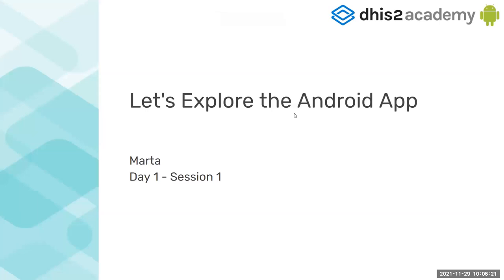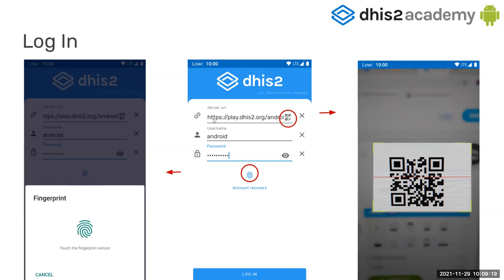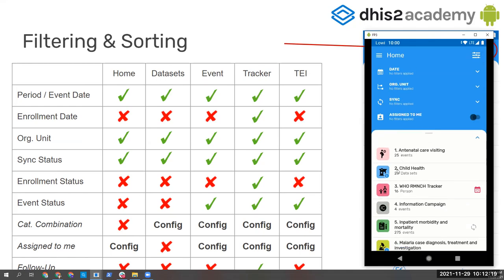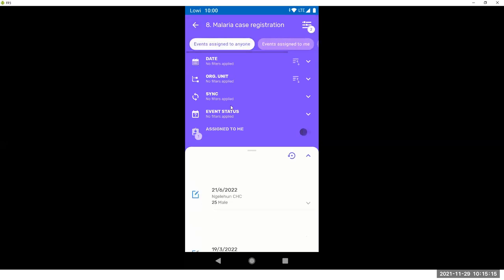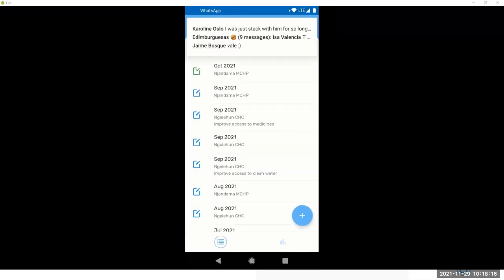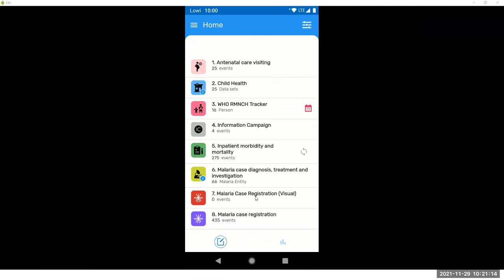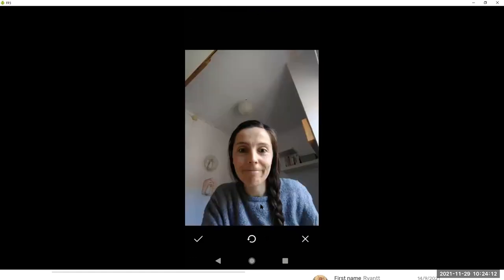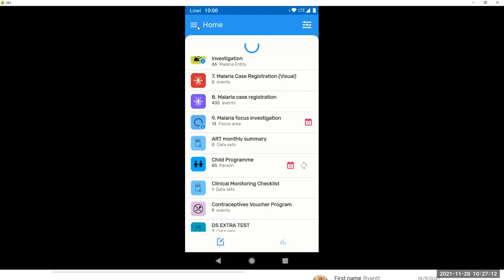Android Implementation Level 2 Academy Day 1 Part 1